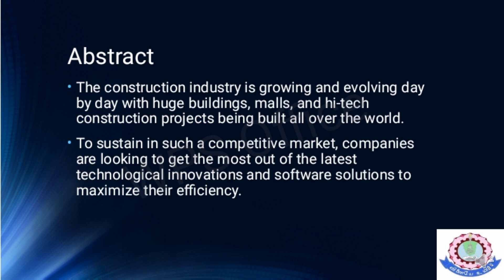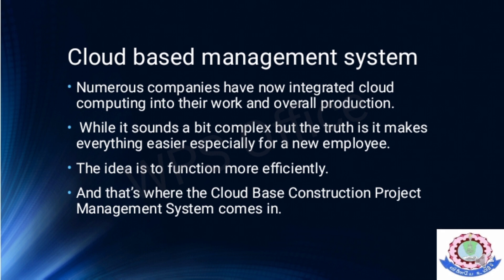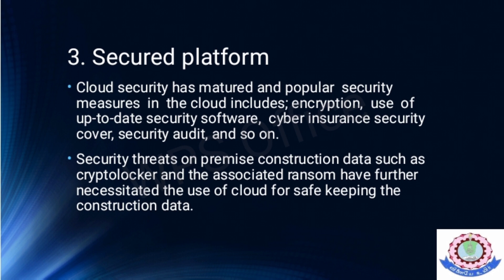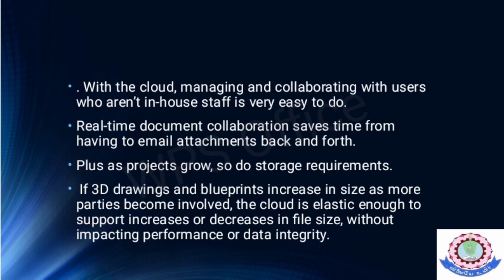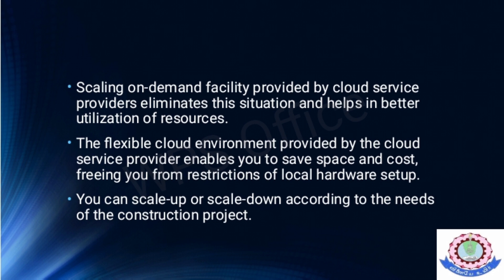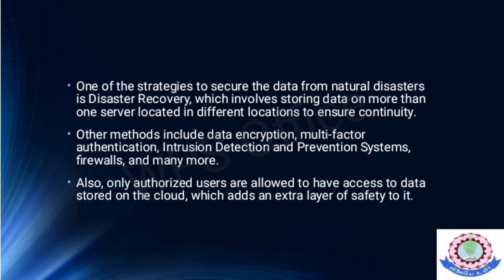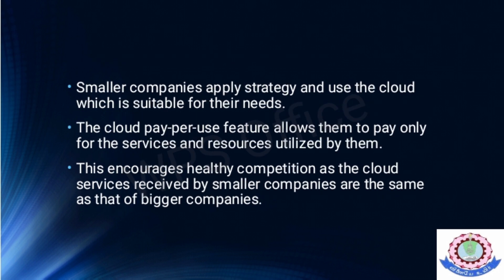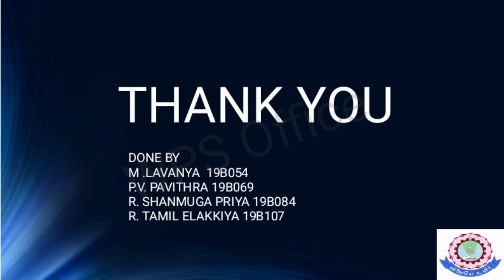CLOUD COMPUTING IN CONSTRUCTION MANAGEMENT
A cloud-based project management software coordinates the planning, collaborating, monitoring, and delivering of a project. It allows project managers and teams to get work done using a network of tools available within the software, rather than using a plain old whiteboard and sticky notes.

done by:- the team members

M.LAVANYA
P.V.PAVITHRA
R.SHANMUGA PRIYA
R.TAMIL ELAKKIYA